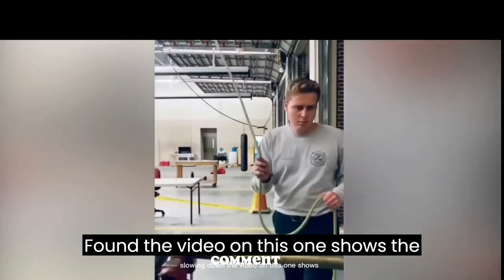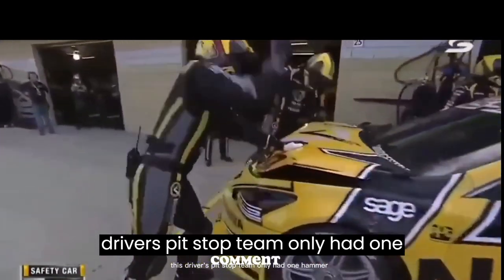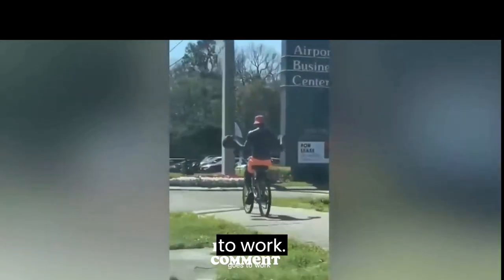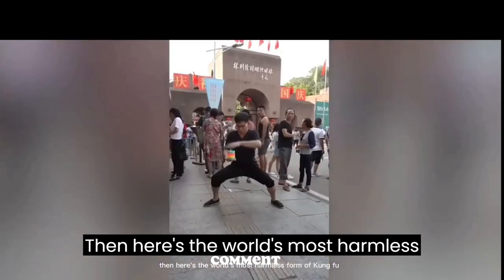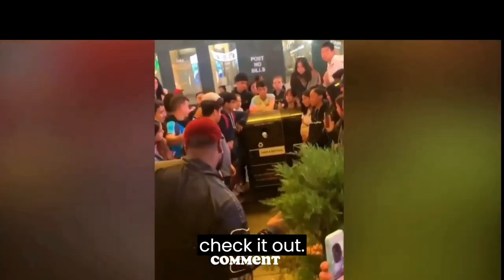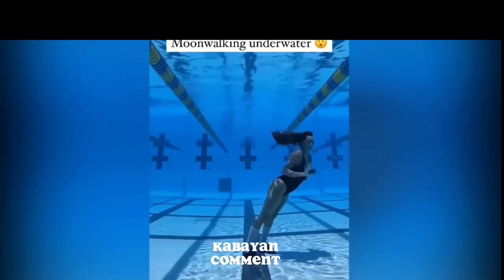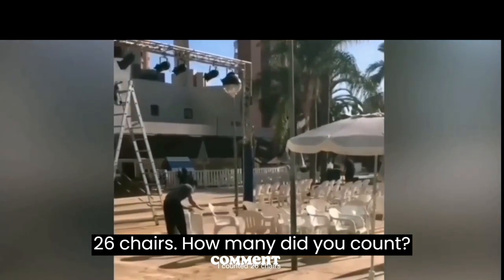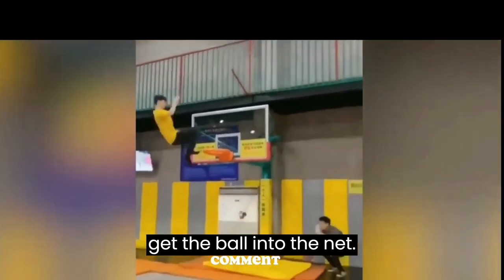Amazing video clip compilation KC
!Reminder, the ones you will watch are professionals, don't imitate them!

This video should not be taken seriously.
Do not perform any actions shown in this video!